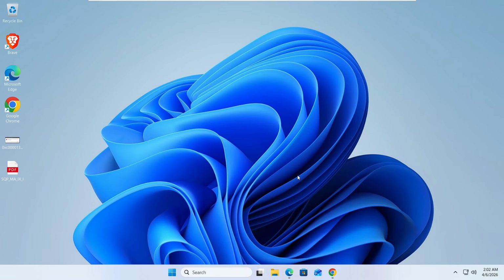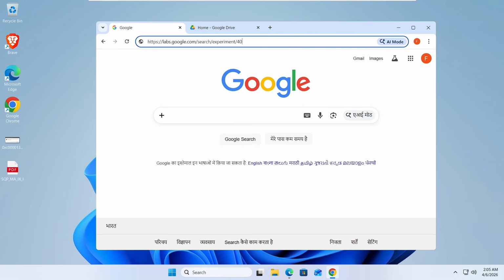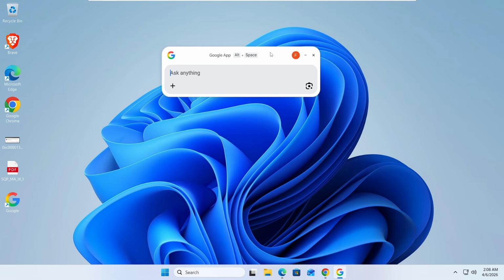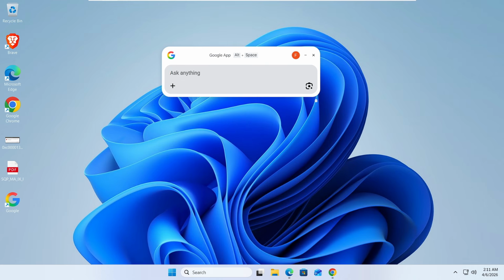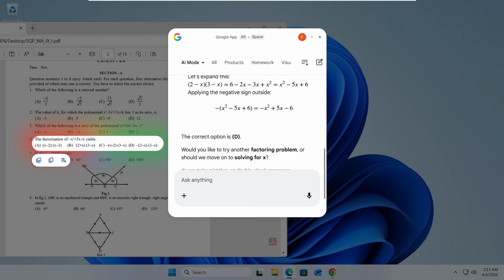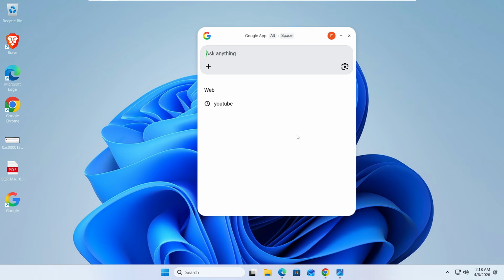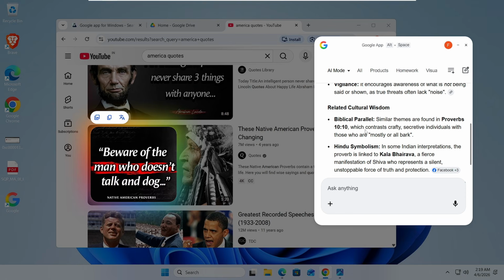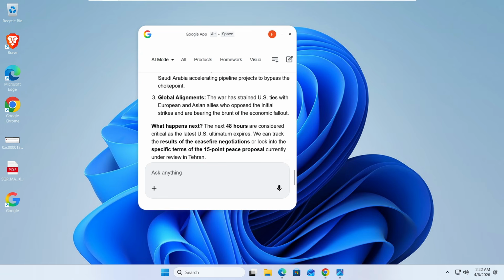❌Uninstall CHROME - Use MAC FEATURE with NEW Google APP for Windows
Enjoy the free Google Search app that will do almost all the work for you for absolutely free.

▬▬▬▬▬▬▬▬▬ஜ۩۞۩ஜ▬▬▬▬▬▬▬▬▬
▬▬▬▬▬▬▬▬▬ஜ۩۞۩ஜ▬▬▬▬▬▬▬▬▬

☑ Watched the video!
☐ Liked?